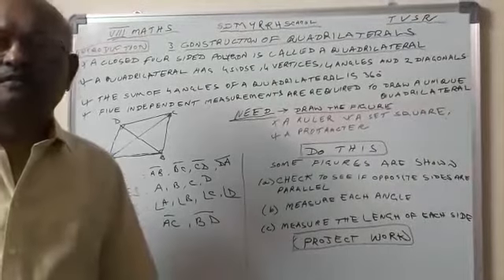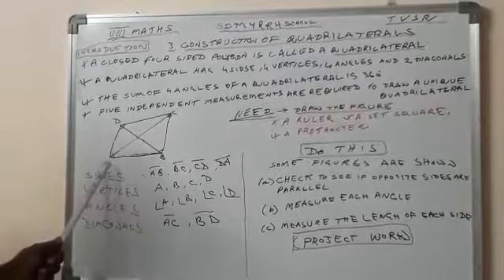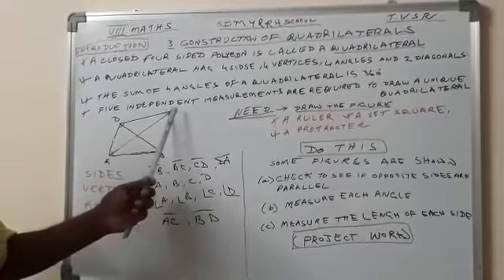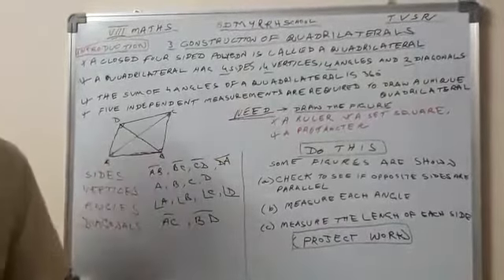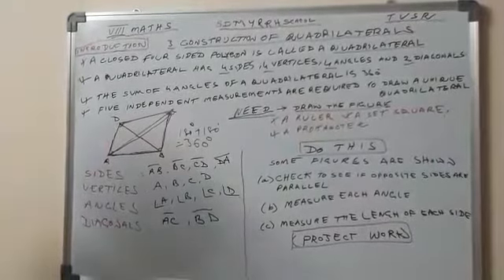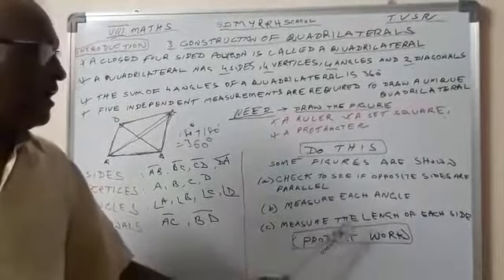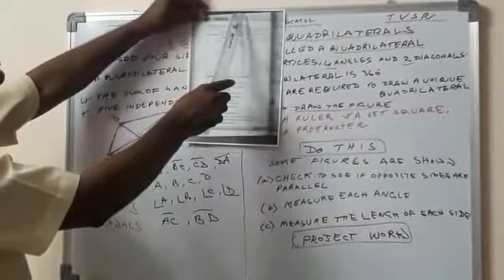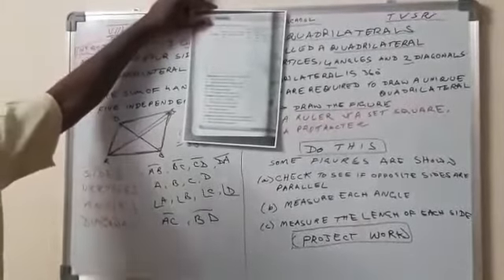SDMYRRHS.. /8 TH MATHS.. CHAPTER CONSTRUCTION OF QUARDILATERALS.. BY SAMBASIVARAO. T..